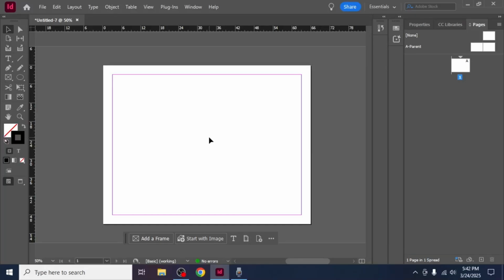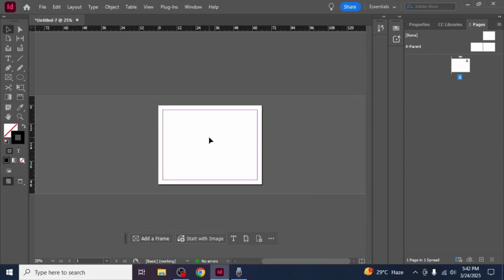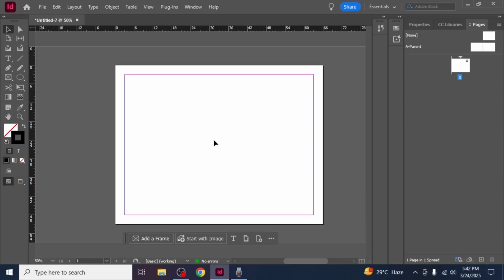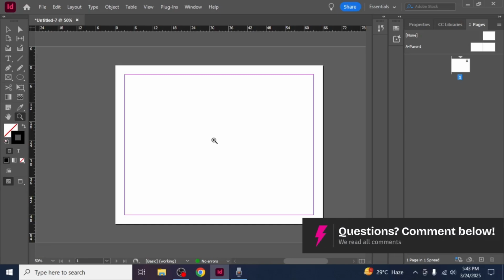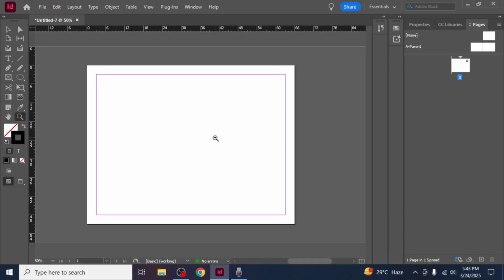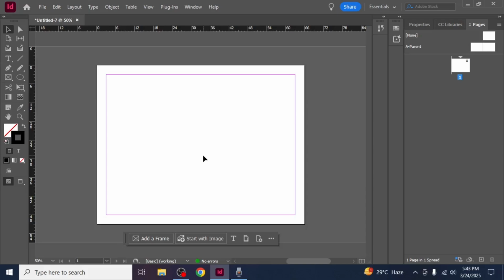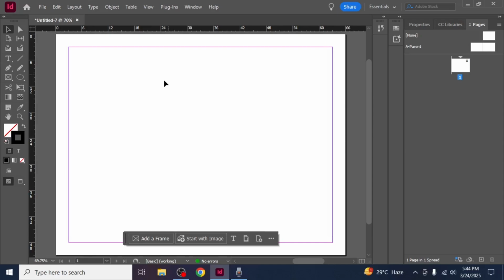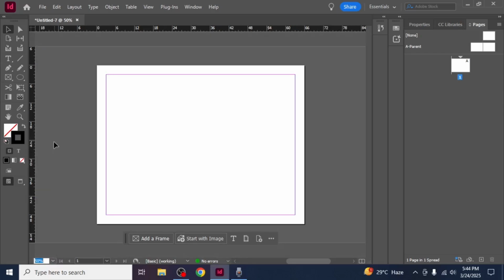How to ZOOM OUT in Adobe InDesign (Step by Step)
SEO-Friendly Description: Struggling to zoom out in Adobe InDesign? This step-by-step tutorial demonstrates multiple methods to decrease your document's magnification, enhancing your workflow efficiency. Learn how to use the Zoom tool, keyboard shortcuts, and mouse interactions to navigate your workspace effectively. Ideal for designers seeking to optimize their InDesign experience.​